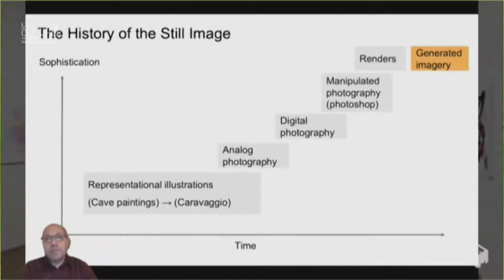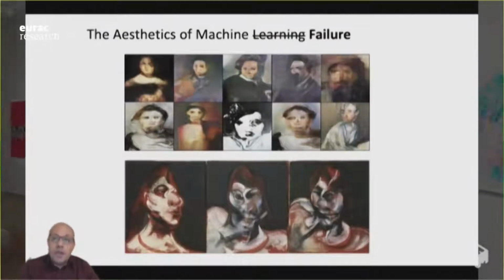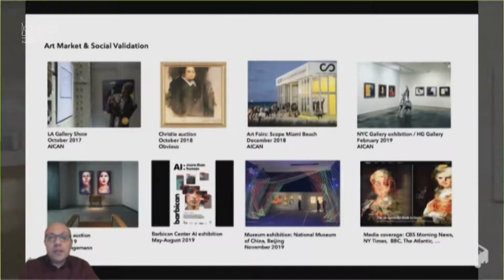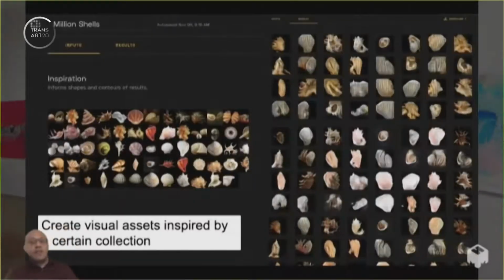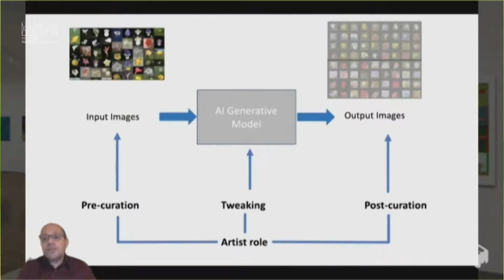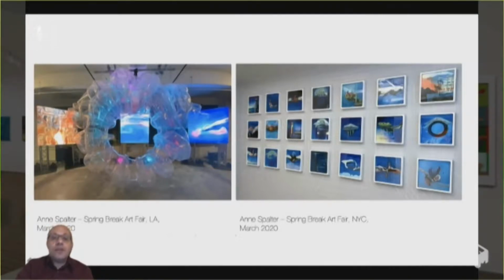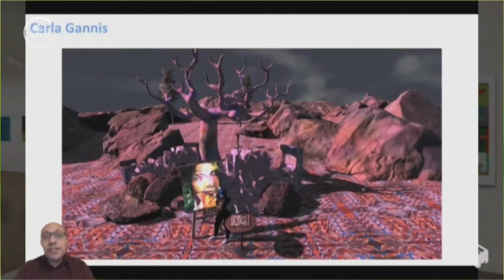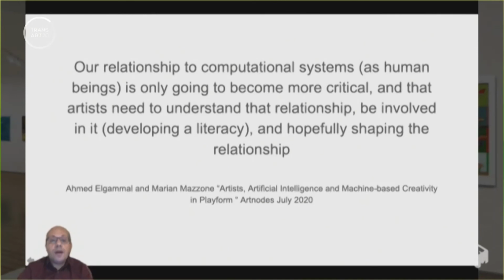Ahmed Elgammal - AI as an art collaborator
FUTUROLOGICAL CONGRESS - Humanity in the Age of Artificial Intelligence. Ahmed Elgammal, computer scientist and artist giving a speech about AI as an art collaborator.